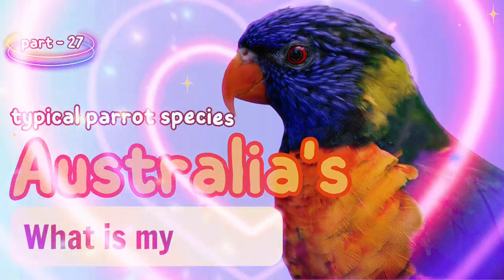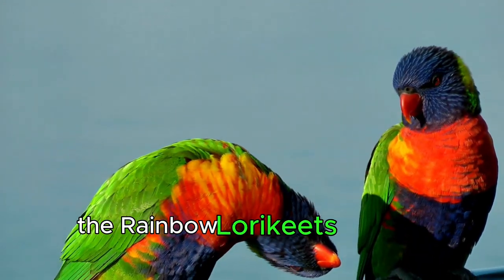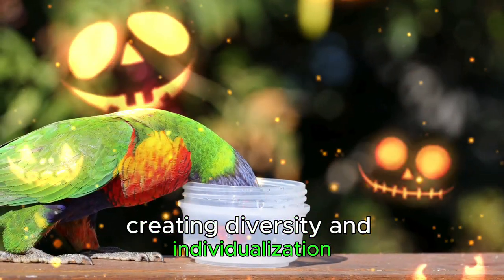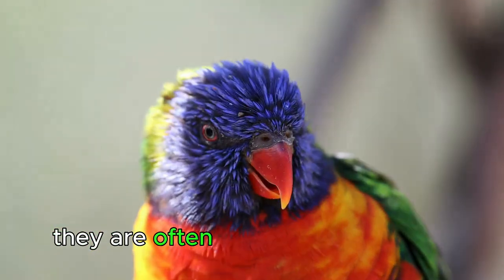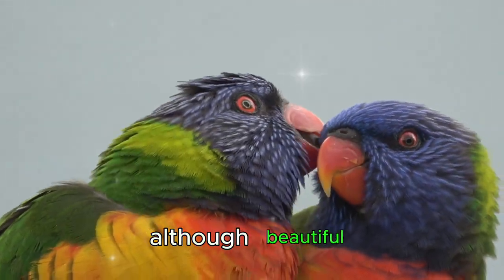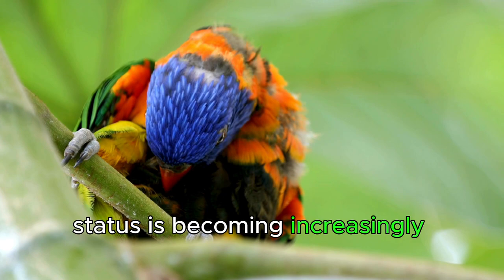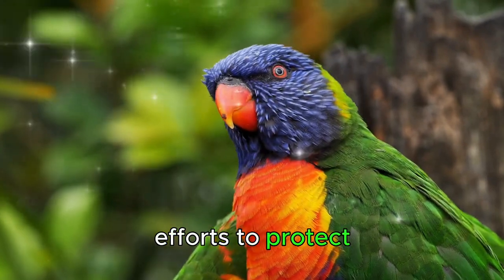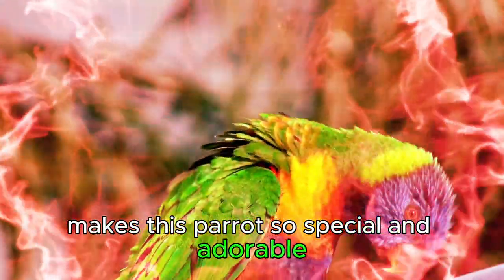Australia's typical parrot species | AAN Kids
"🌟 Welcome to our YouTube wonderland, where learning meets laughter! 🚀 Dive into the world of 'Smart Kid' for fascinating explorations of animals, objects, and more. 🐾✨ Join the fun and empower your little ones with knowledge.

But wait, there's more excitement! Introducing 'Riddles For Kids'—a brain-tingling adventure filled with clever puzzles and playful mysteries. 🤔🔍 Watch as young minds unravel the joy of solving riddles while sparking creativity and problem-solving skills.

Both channels are your go-to destinations for entertaining and educational content, specially crafted for young viewers in the Australia.

riddles for kids with answers